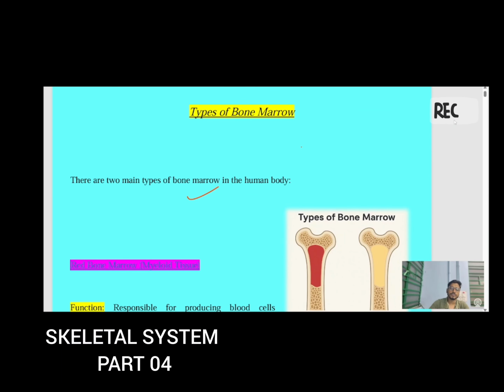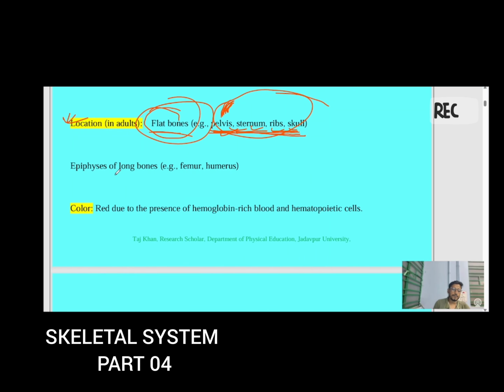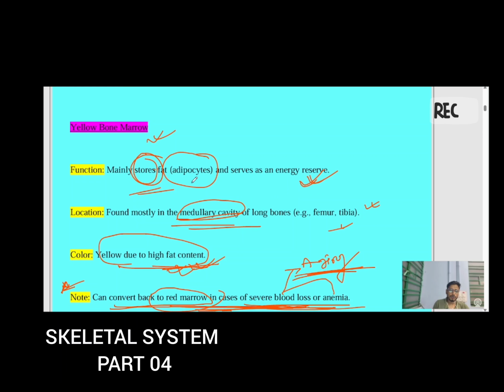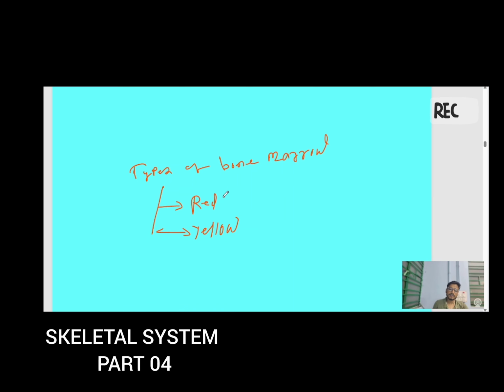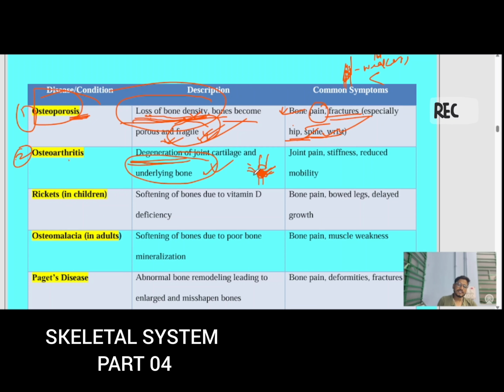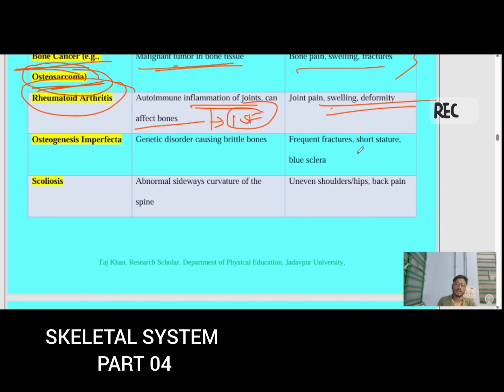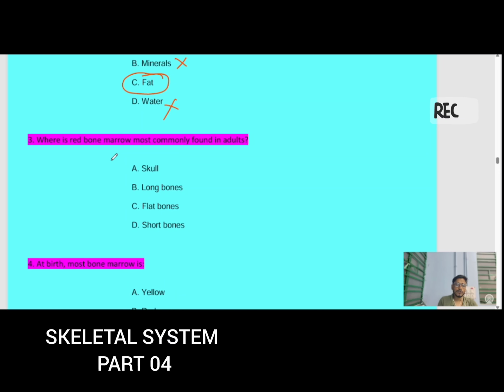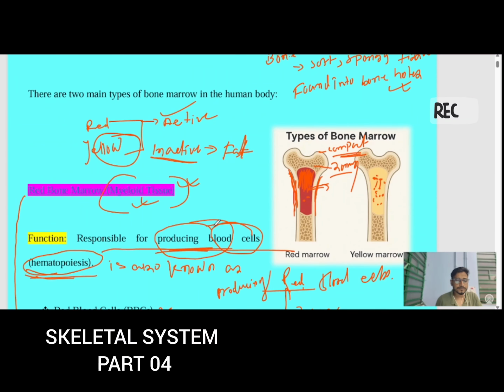SKELETAL SYSTEM, TYPES OF BONE MARROW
TYPES OF BONE
TYPES OF BONE MARROW
COMMON BONES RELATED
 DESEASES
MCQ RELATED TOPIC
Competitive physical education
KVS, NVS, DSSSB, WBSSC, EMRS